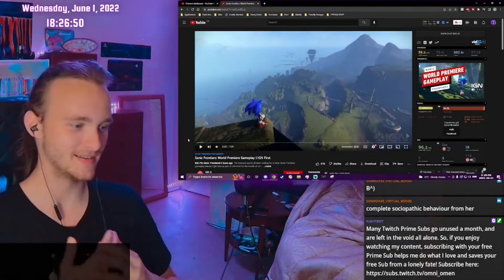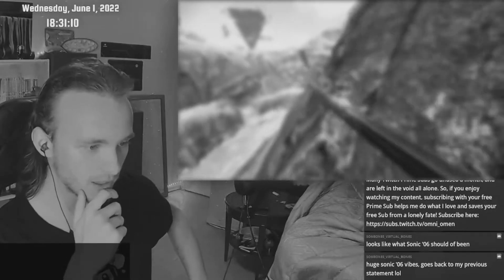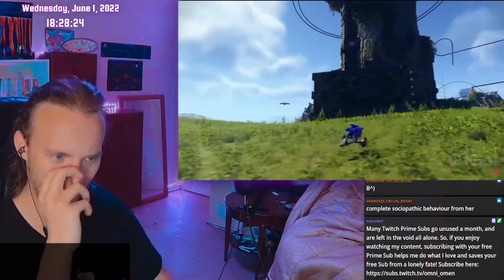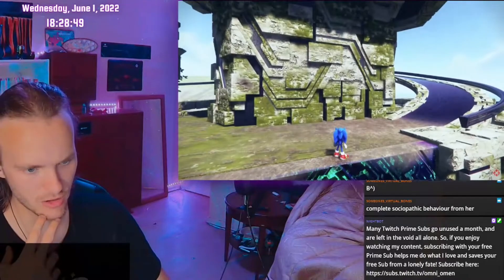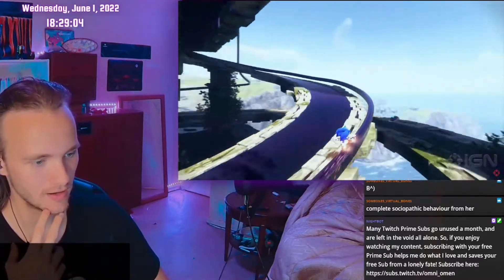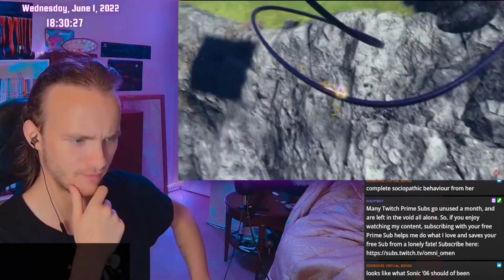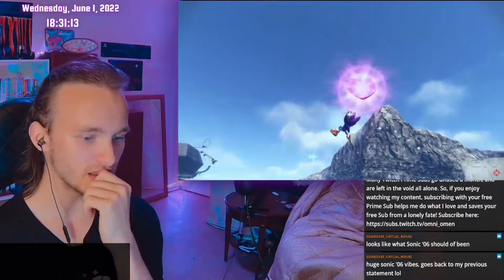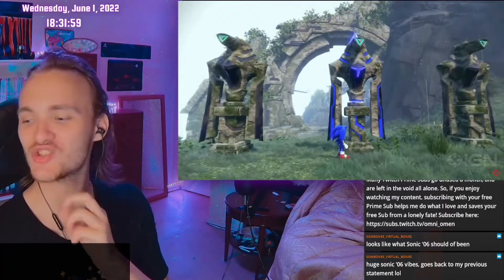THIS GAME GIVES ME SERIOUS 06 VIBES - Sonic Frontiers Gameplay Reaction & Analysis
I REACTED TO THE BRAND NEW SONIC FRONTIERS GAMEPLAY TRAILER, AND IT IS GIVING ME SOME SERIOUS SONIC 06 VIBES. THIS GAME ALMOST LOOKS LIKE WHAT SONIC 06 SHOULD HAVE LOOKED LIKE!

I am very excited for Sonic Frontiers, and have very high hopes for it. This reaction was very fun, and I enjoyed analyzing the gameplay!